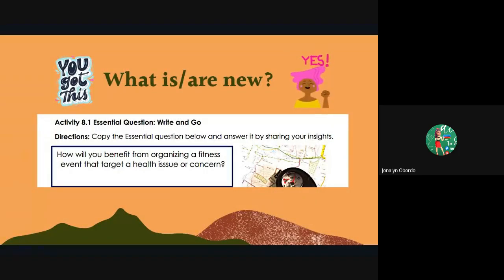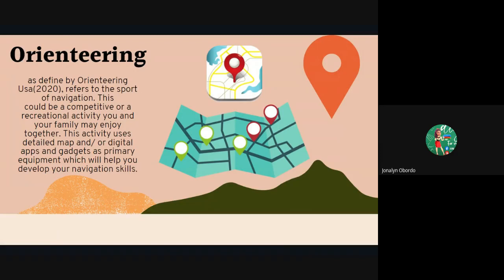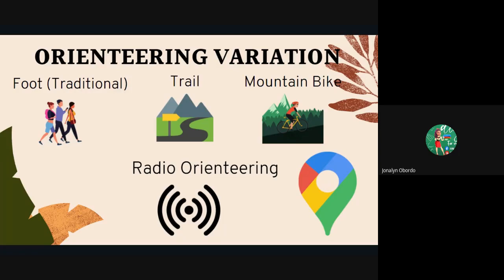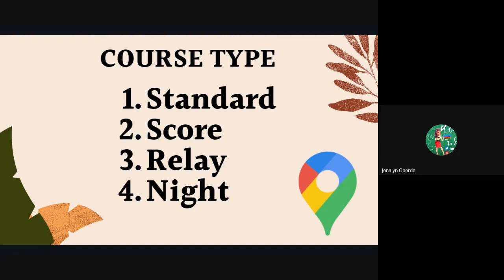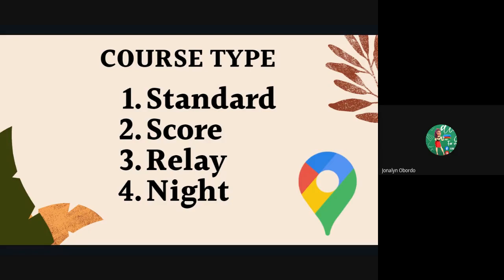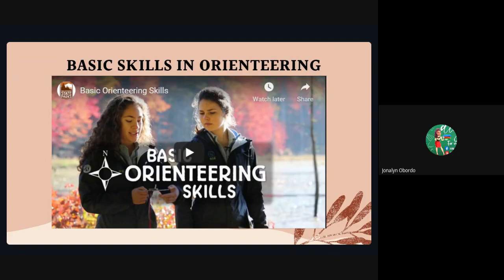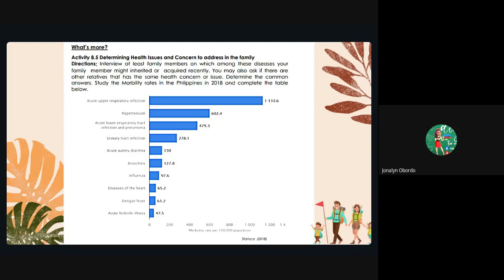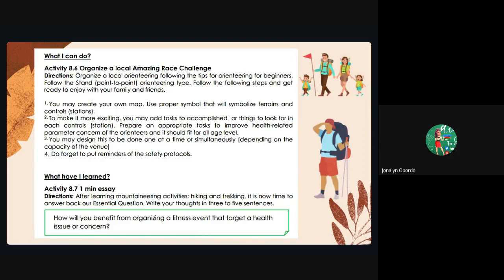WEEK 8 ORGANIZE FITNESS EVENT FOR A TARGET HEALTH ISSUE OR CONCERN: ORIENTEERING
HOPE 4 PHYSICAL EDUCATION AND HEALTH IV